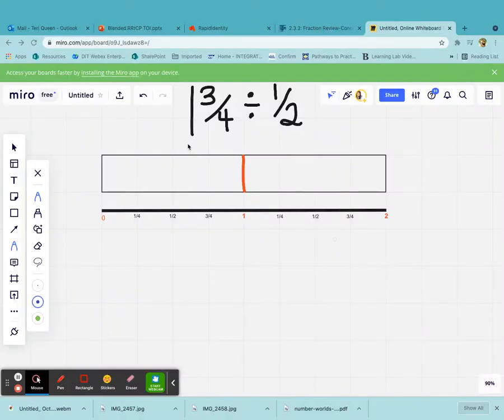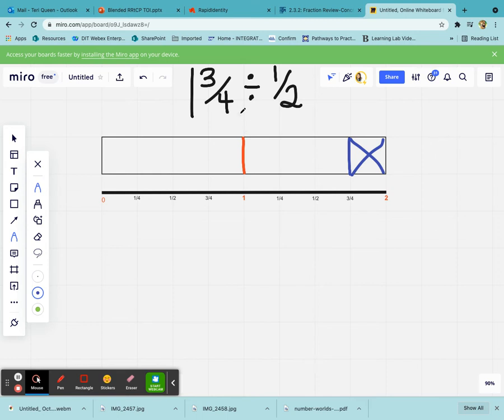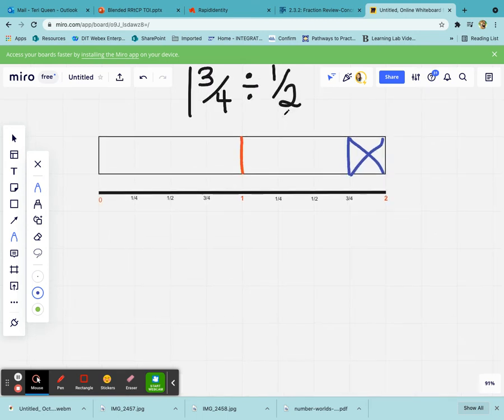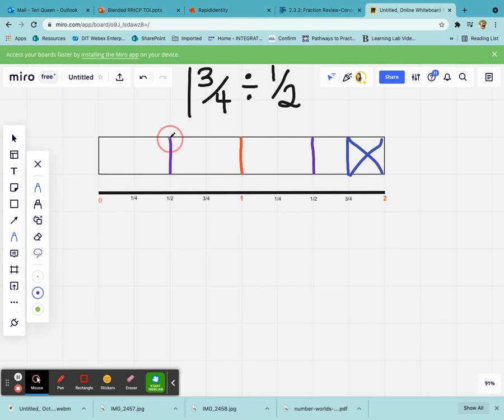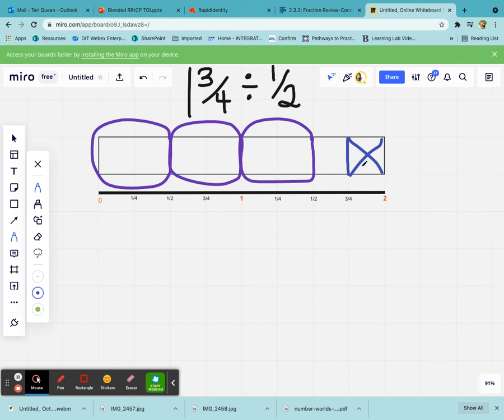Division of Fractions: Making Ribbons